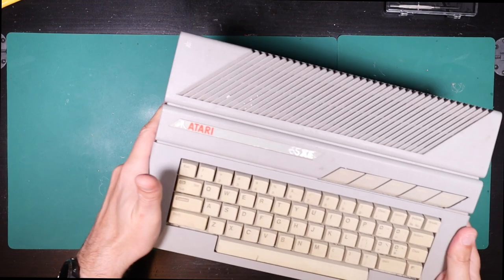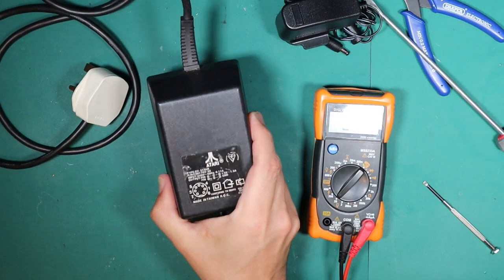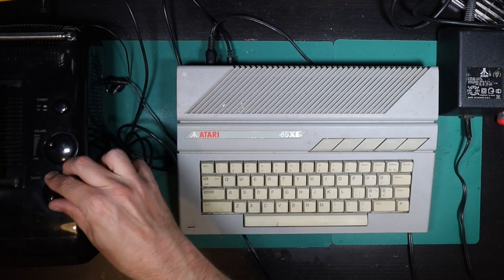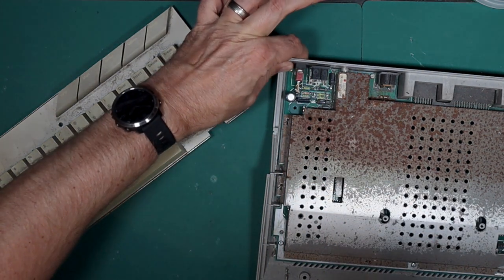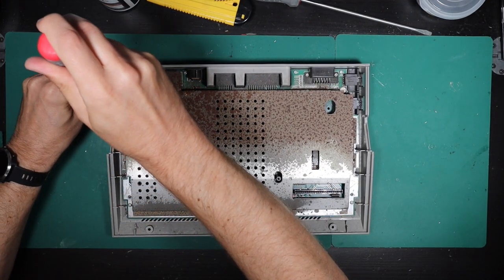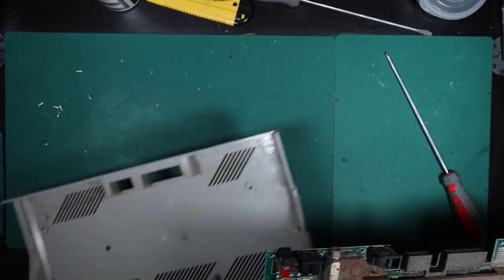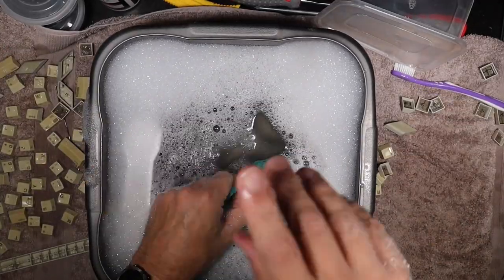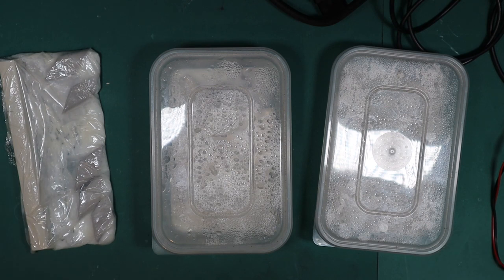Atari 65XE Repair (keyboard and power switch) - Retro 8-bit Computer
I repair and restore an Atari 65Xe that I bought spares or repair on eBay.

This video is strictly for entertainment only. I am not an expert in these repairs. The processes in the video may not be the best way, the correct way or even safe. Please do not copy the techniques shown in this video. If you do so it is entirely at your own risk.